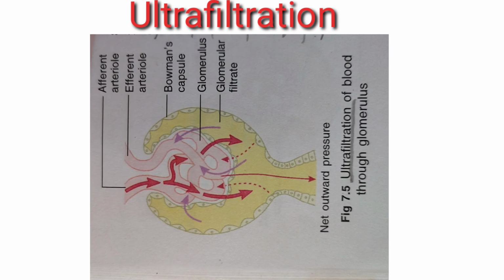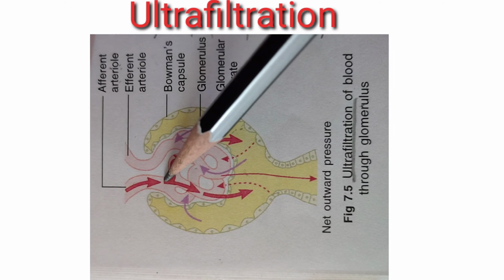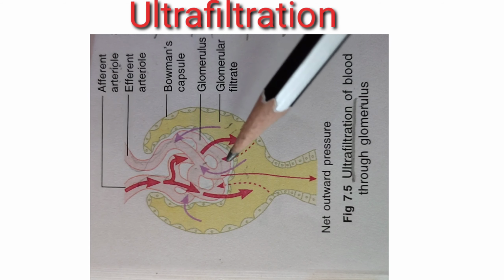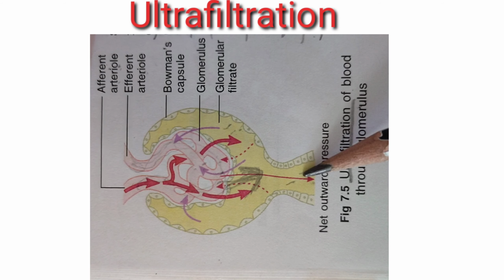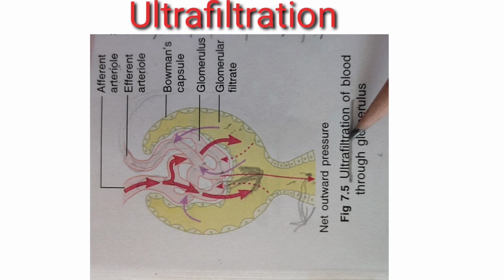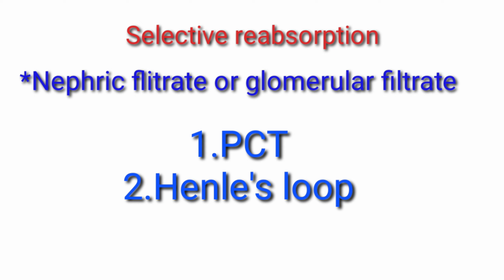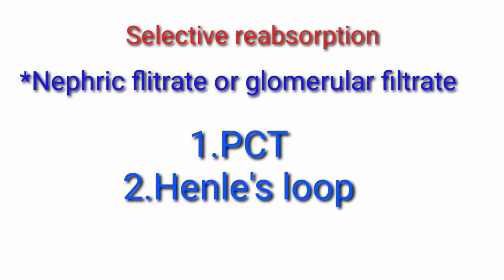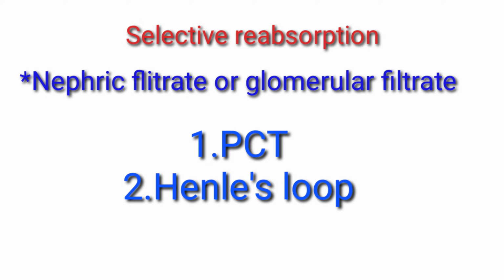Class X| Biology| Excretory System| Formation of Urine